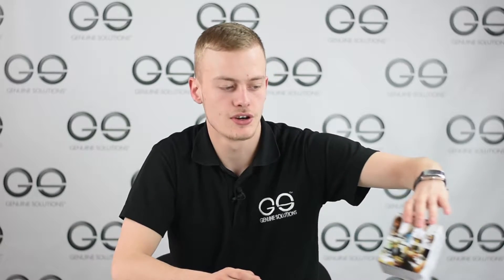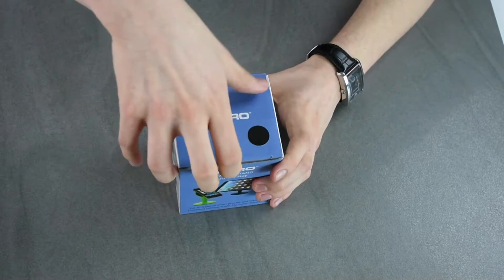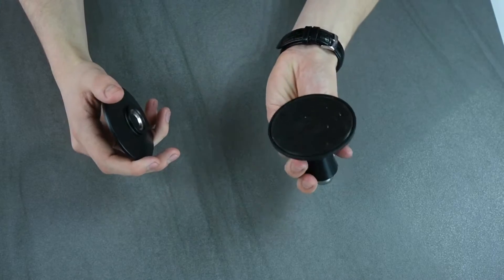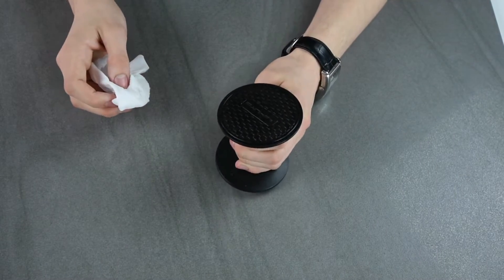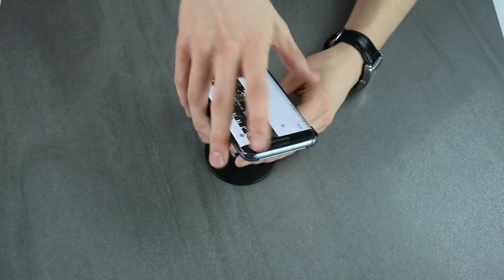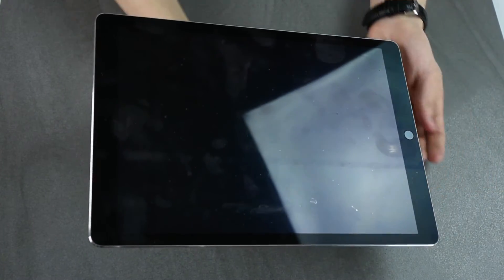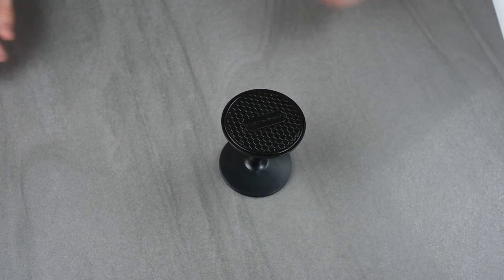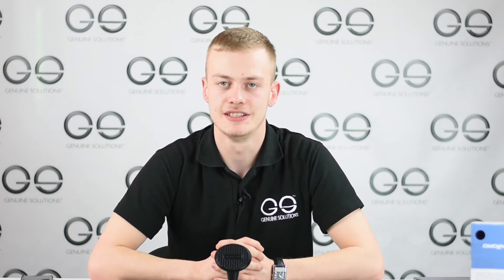InToro Essential Stand (Touch 'N' Stay) Review - Genuine Solutions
Our universal stand knows no boundaries and holds all types of smartphones and tablets. Amazing grip technology which works on all materials including every type of case. Multiple uses around the home or office allowing you to keep your hands free for other tasks.

• The Most Versatile stand available
• Rotates 360° degrees
• No fitting required, just 'Touch N Stay'
• Unique ultra-strong gripping pad
• Anti-slip base
• Ergonomically designed